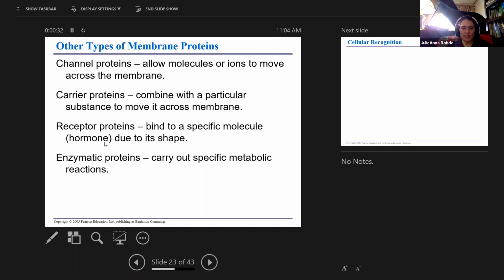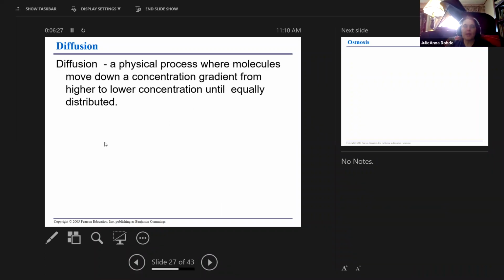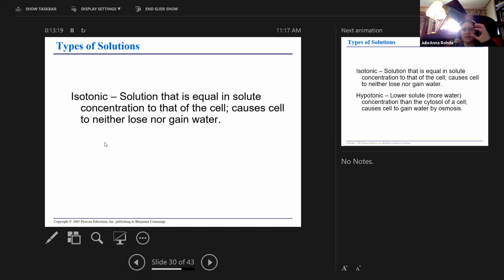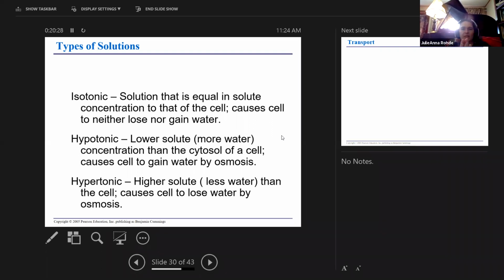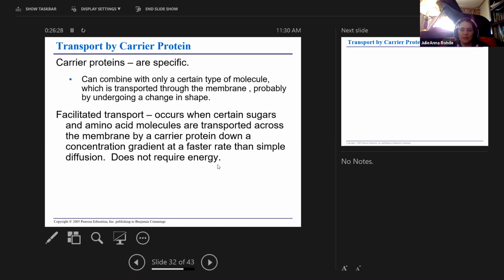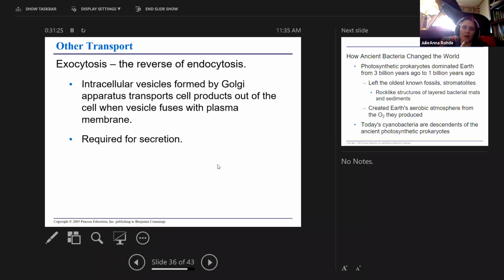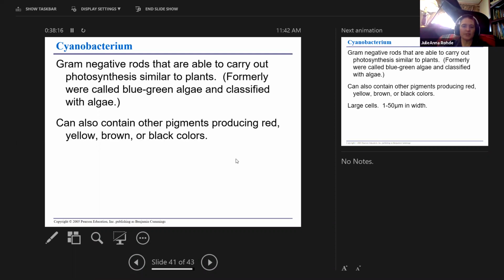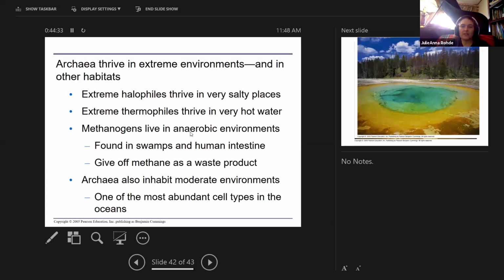BIOL 1114 Membrane Structure & Solutions